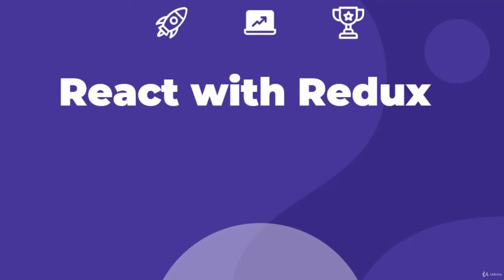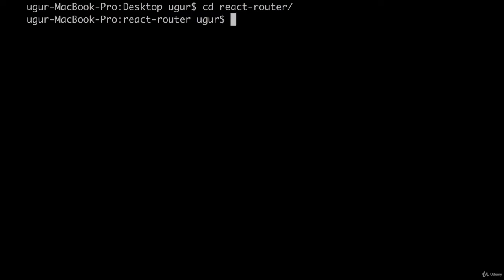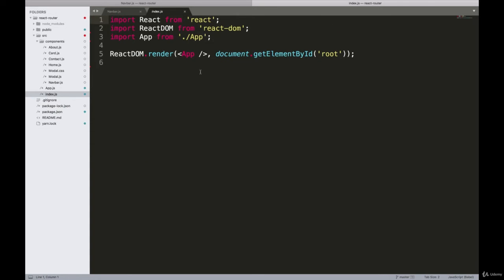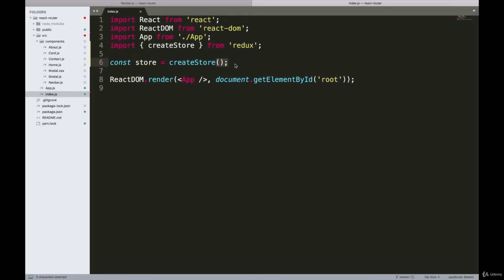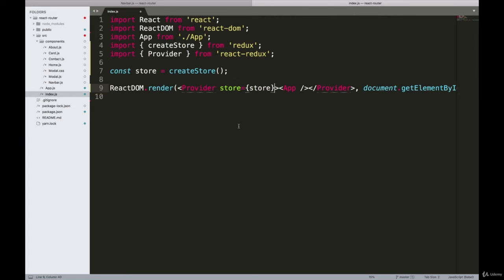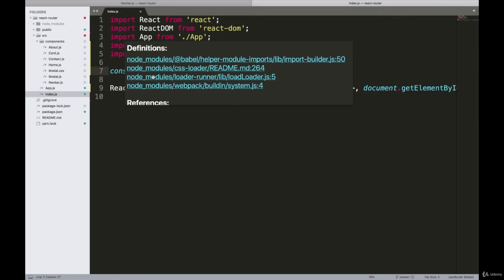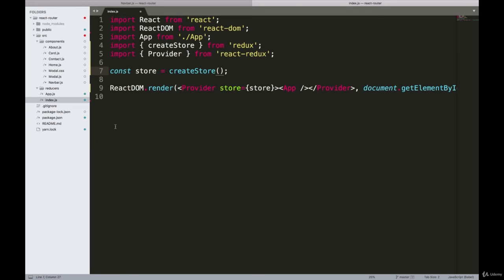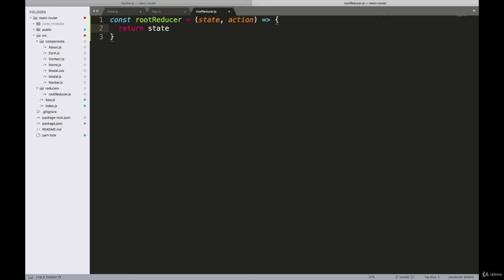73 Setting Up Redux